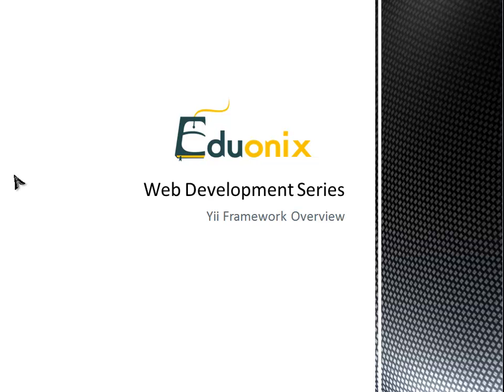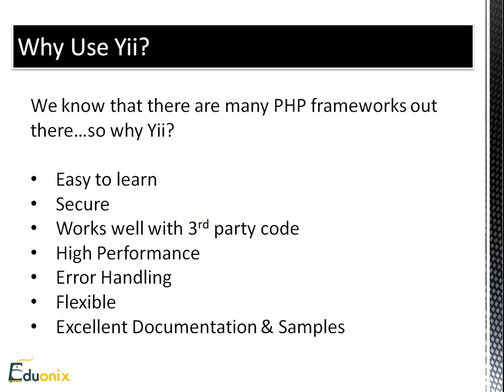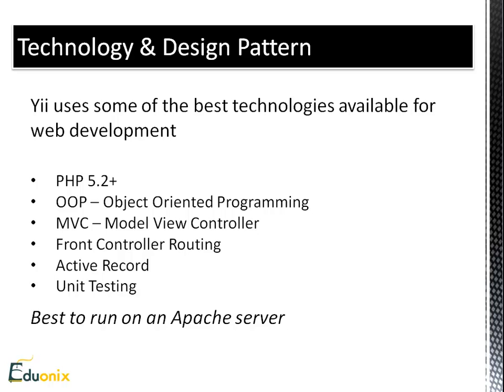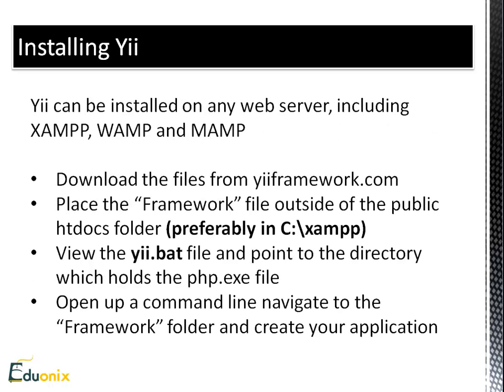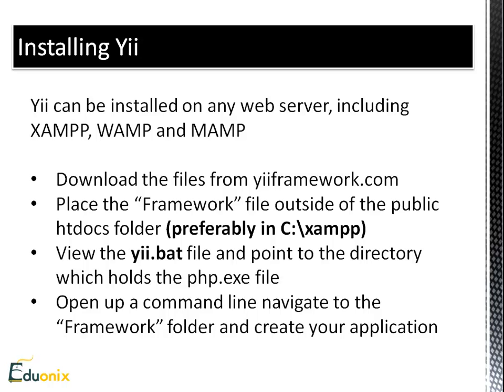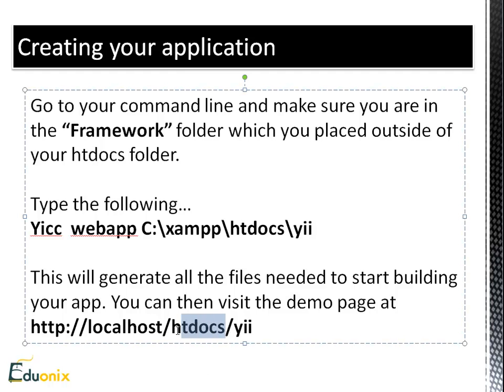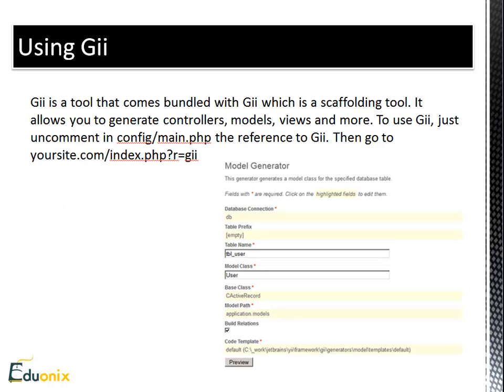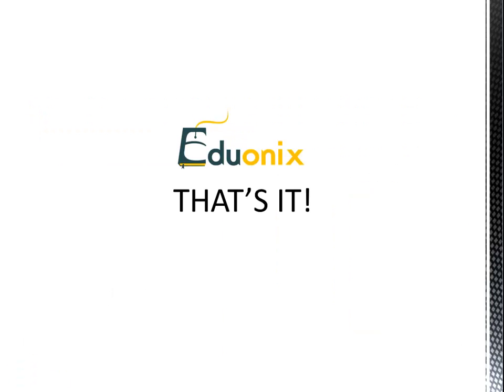Yii Overview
This web programming courses is intended to be the one stop solution for web development training. We bring together the bunch of most popular web technologies and present them in a way which ensures quick and through learning.